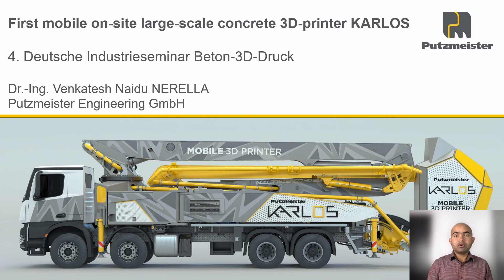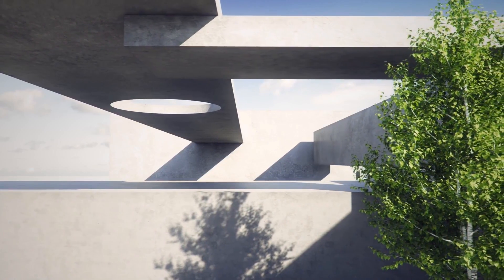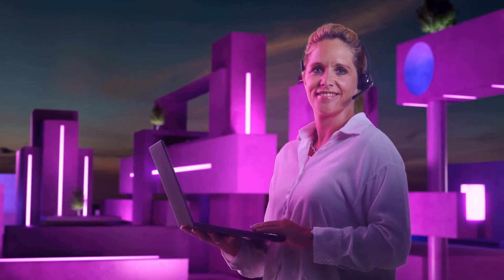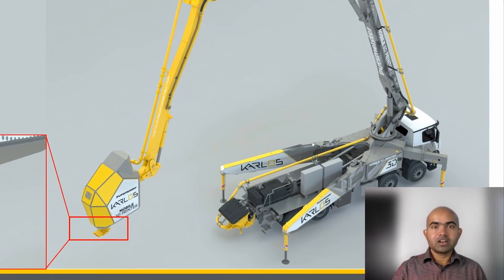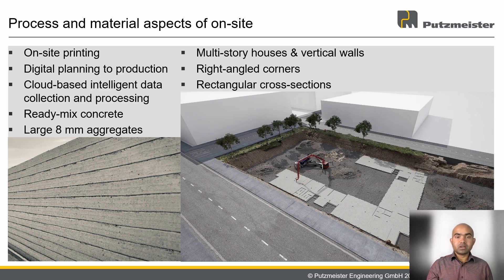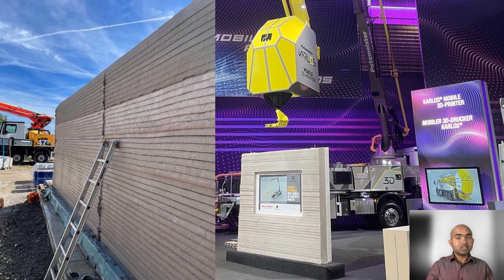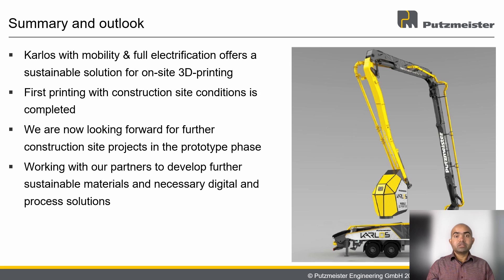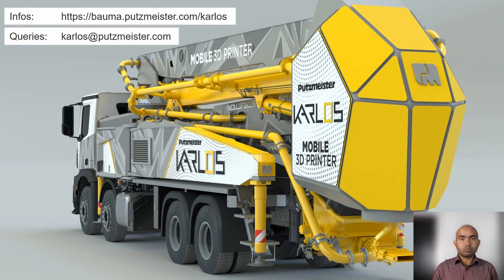First mobile on-site large-scale concrete 3D-printer KARLOS - Venkatesh NERELLA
Auf der bauma 2022 stellte die Firma Putzmeister den ersten Beton-3D-Drucker aus Basis einer Autobetonpumpe vor. In seinem Vortrag auf dem 4. Deutschen Industrieseminar beleuchtet Dr.-Ing. Venkatesh Nerella weitere Details von KARLOS.